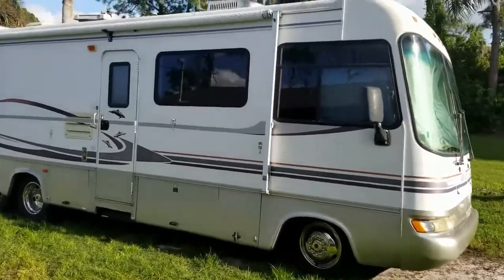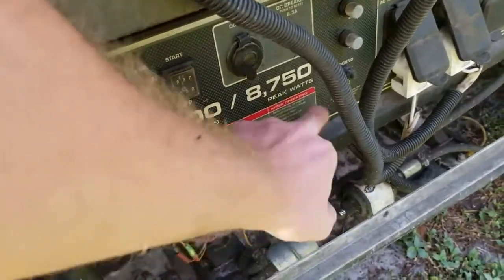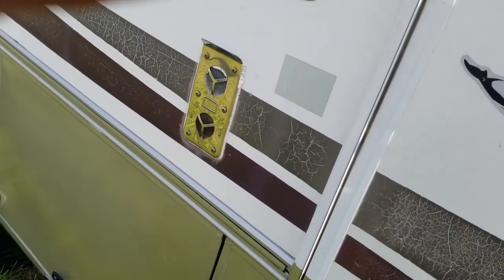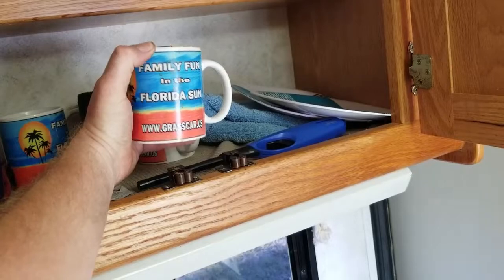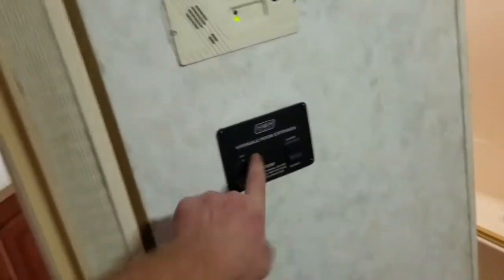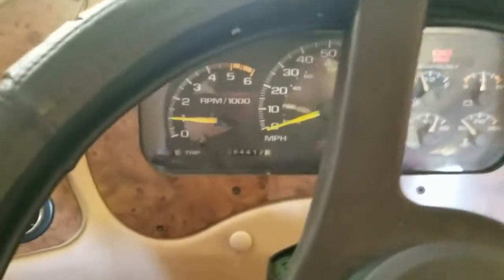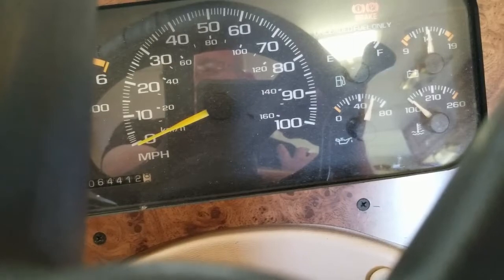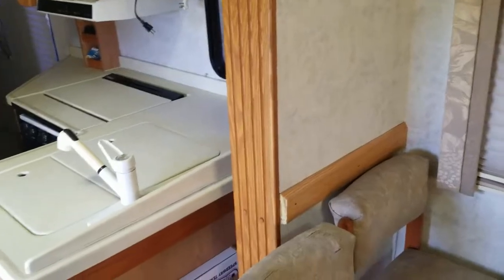Rv Tour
Tour of our 98 windsong RV that we use to pull our race trailer to the races